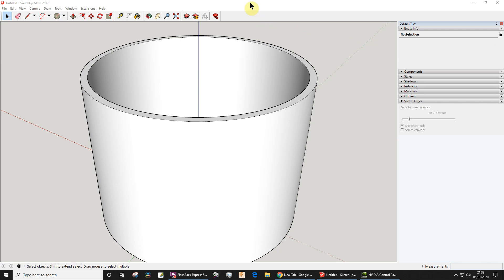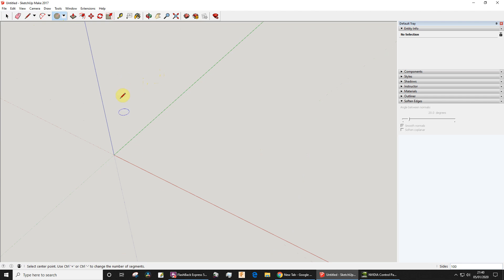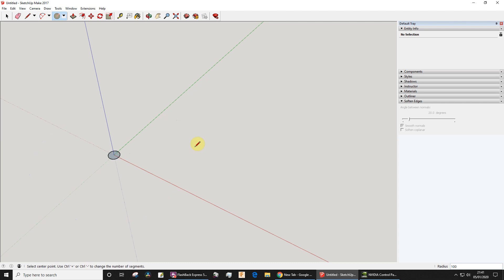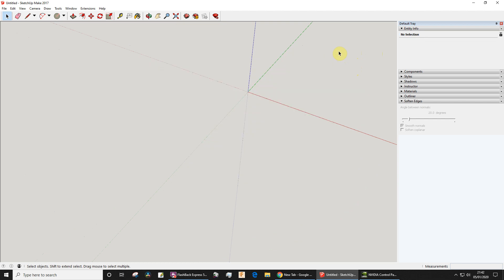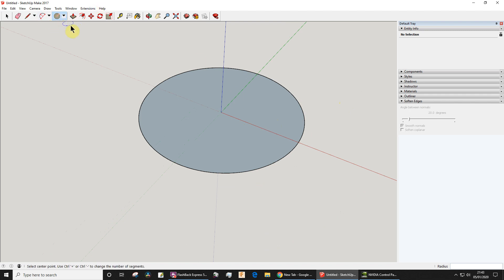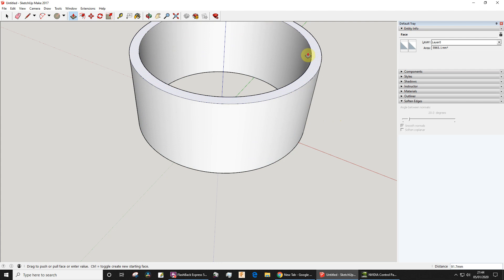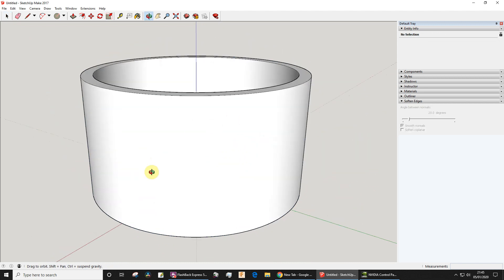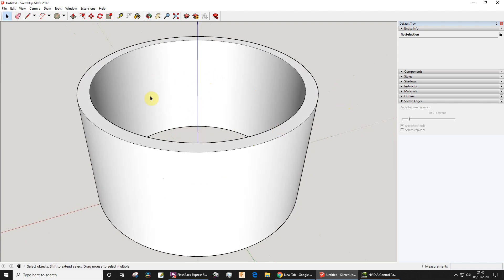Drawing smooth circles using Sketchup for GCSE Design and Technology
Several of my students will need to draw a CAD model that includes co-extruded pipe about 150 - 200 mm external diameter. This video shows how to use Sketchup to draw smooth circles with no visible line segments. If you watch the whole video you'll see how to draw a section of pipe to given internal and external dimensions, and then convert this drawing into a component.